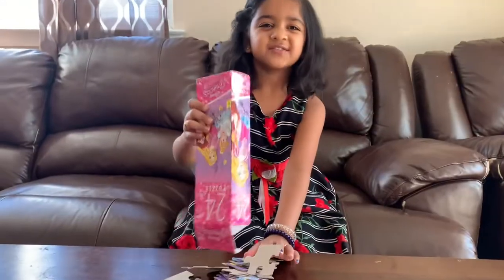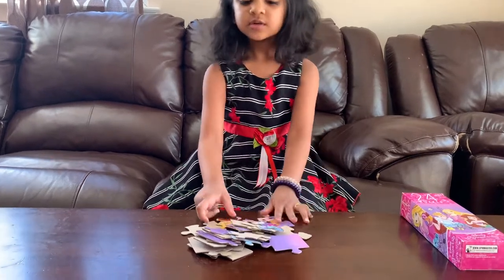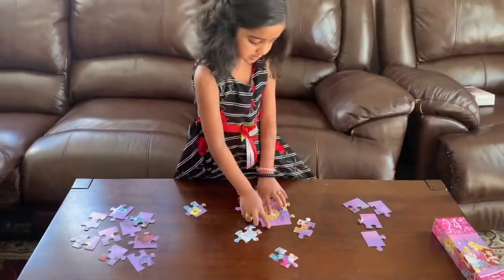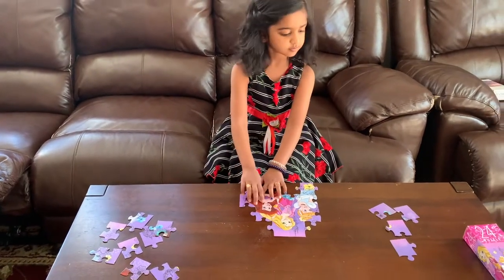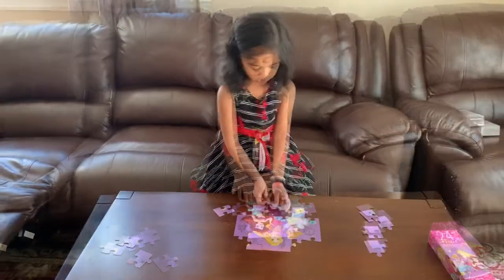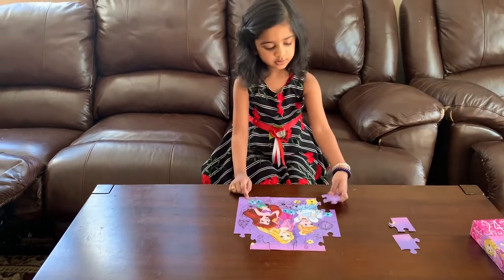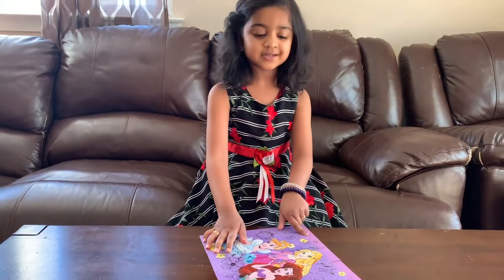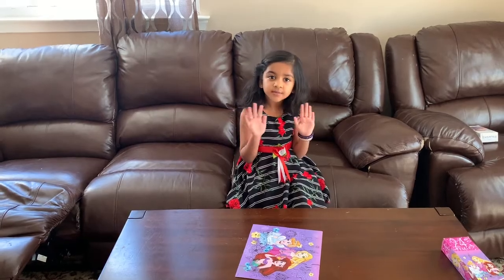4 years old girl solving a puzzle |How to solve puzzle in easy way.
puzzle solving by kids
# how to solve puzzle